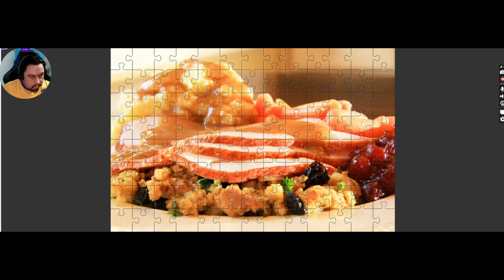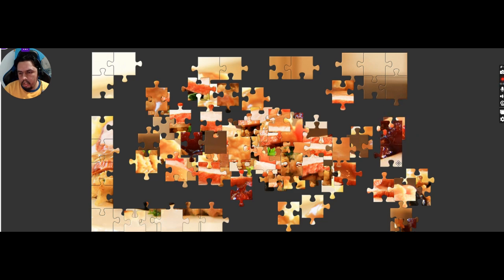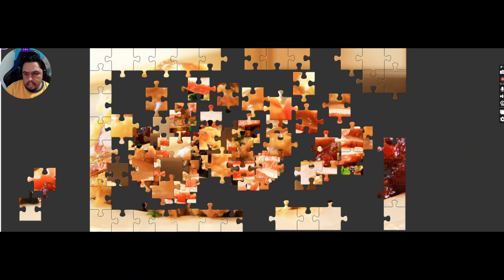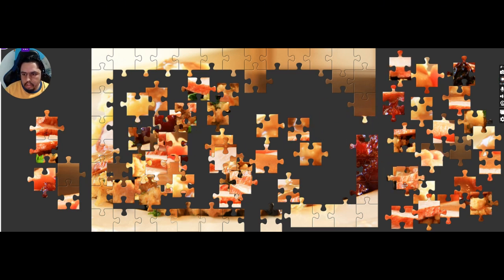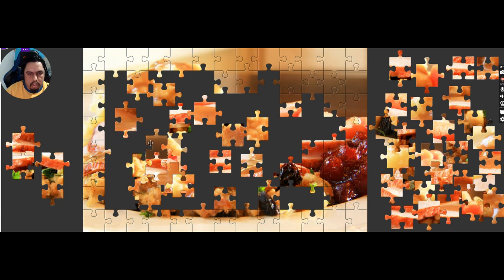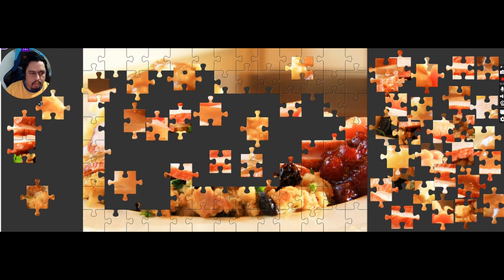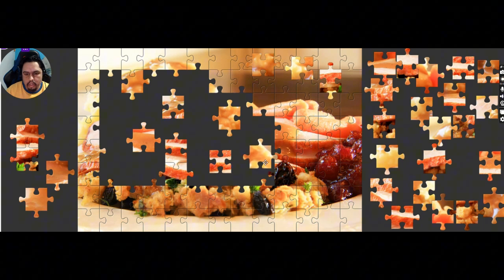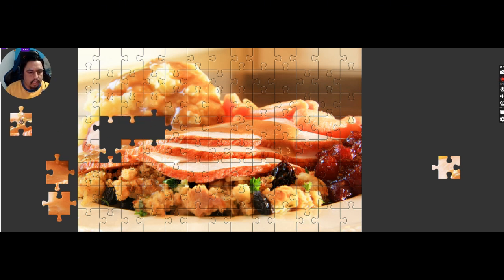104 pieces takes a while || Thanksgiving Dinner Jigsaw Puzzle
This game is free on Primary Games